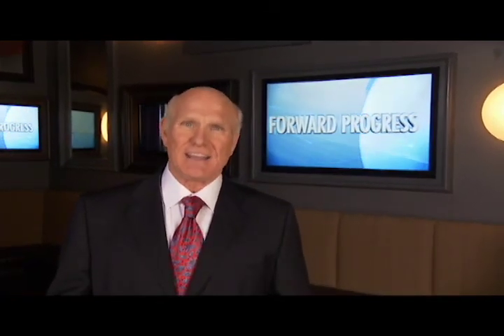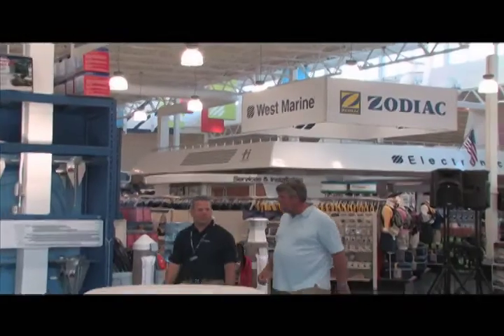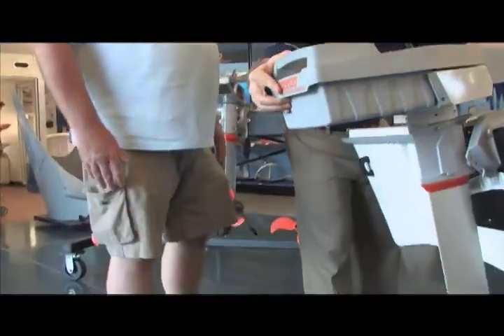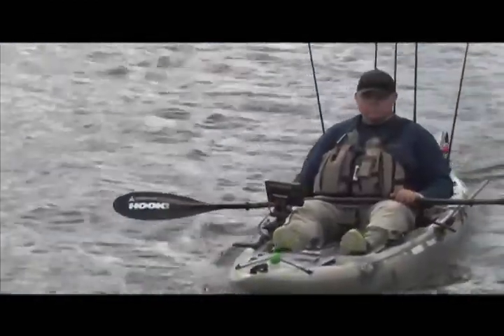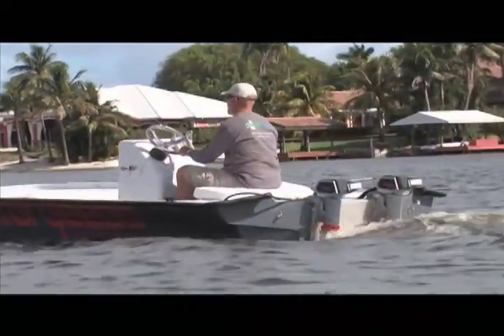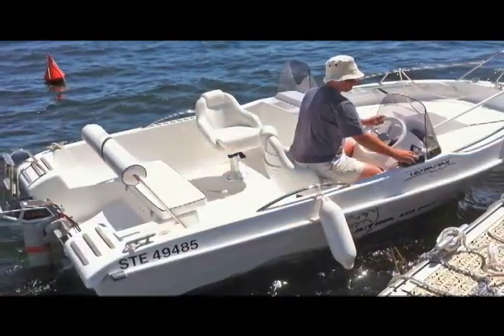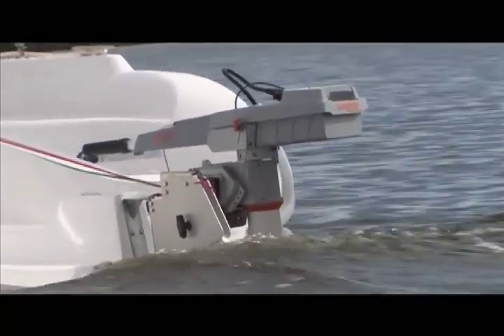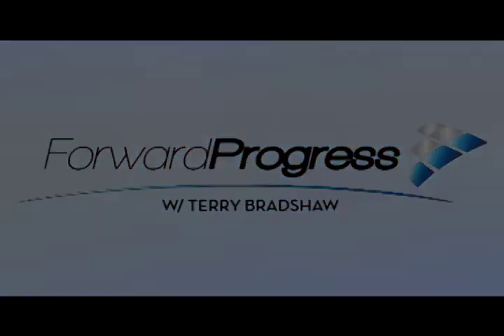Forward Progress TV Features Torqueedo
Forward Progress TV is a program which takes viewers on a tour of the best places to live, inside successful businesses and introduces the audience to innovative thinkers. We invite visitors to this channel to watch the videos and then join the show staff on any of the websites below.